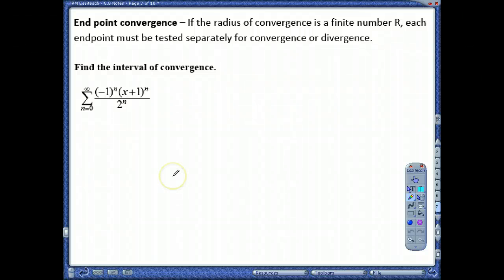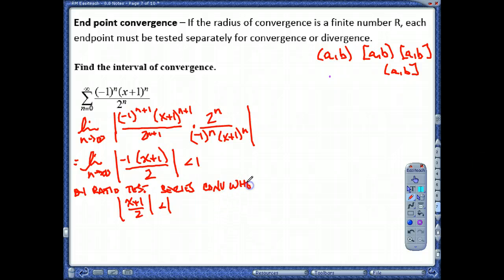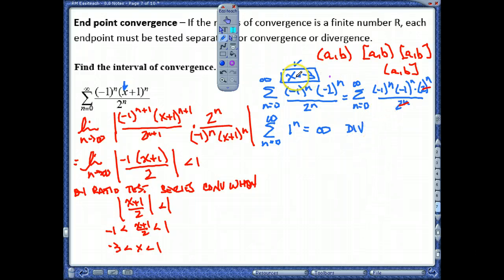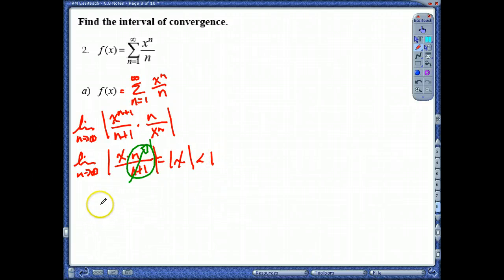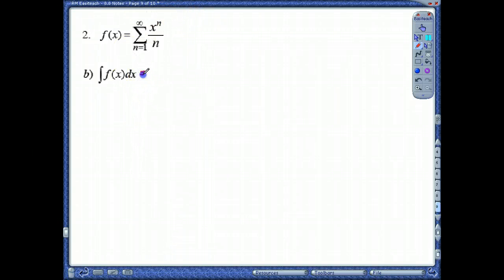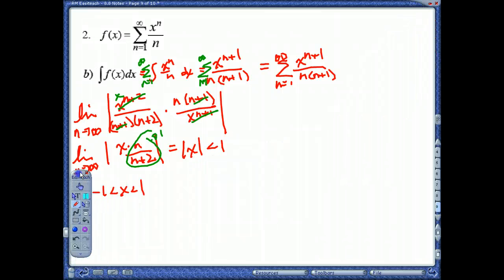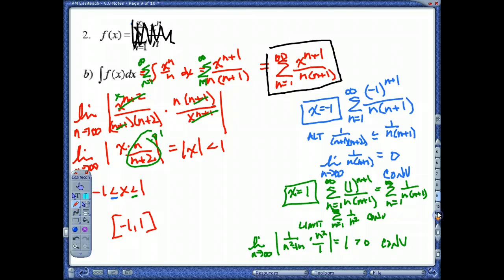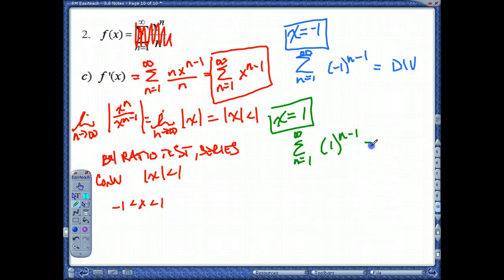8.8 V2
8.8 V2